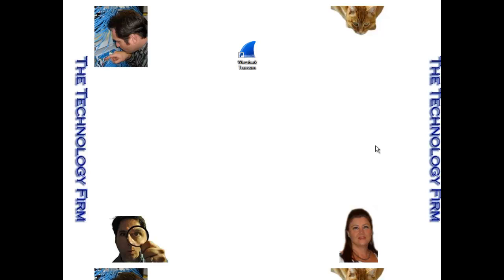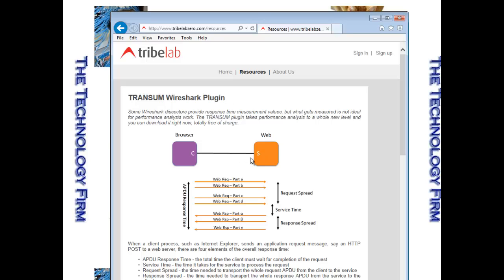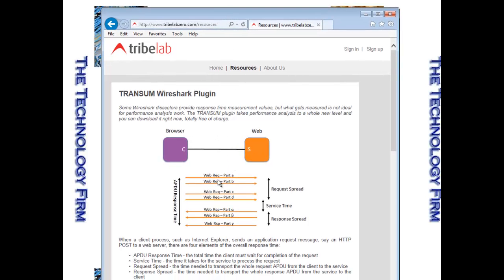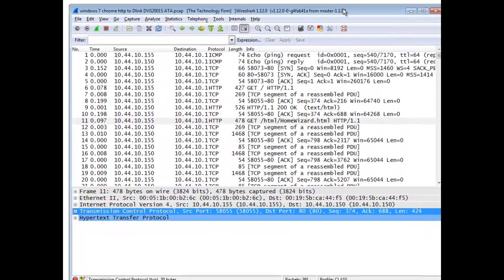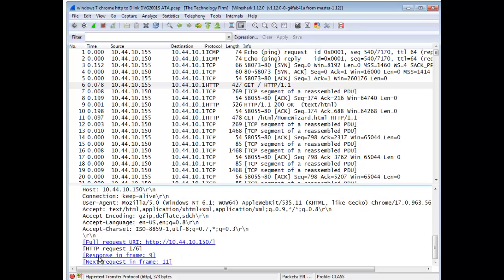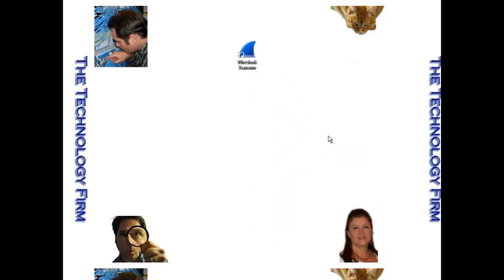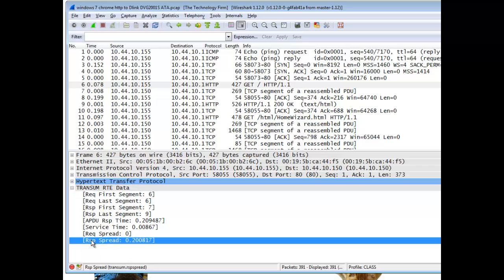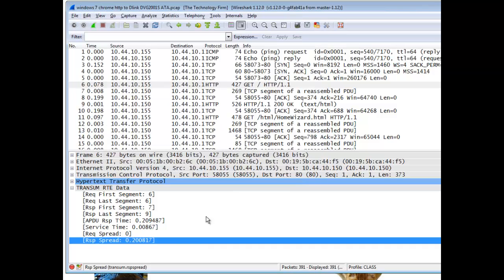Wireshark Transum Free Plugin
Wireshark Transum
Ok, let cut to the chase; whats better than a free tool like Wireshark?
Well, I’ll tell you.  A free Plugin to help analyze packets.
The easiest way to use the lua script is to create a shortcut like:
 "C:\Program Files\Wireshark\Wireshark.exe" -X lua_script:transum.lua
The example on the webpage does a good job explaining the measurement terminology.
When a client process, such as Internet Explorer, sends an application request message, say an HTTP POST to a web server, there are four elements of the overall response time:
APDU Response Time - the total time the client must wait for completion of the request
Service Time - the time it takes for the service to process the request
Request Spread - the time needed to transport the whole request APDU from the client to the service
Response Spread - the time needed to transport the whole response APDU from the service to the client
As of today, the script supports the following protocols;
• Web HTTP and HTTPS
• Web service HTTP and HTTPS
• Microsoft SQL database TDS without Multiple Active Result Set (MARS) activated
• Oracle database TNS
• PostgeSQL database
• .NET Remoting both SOAP and binary
• SMTP
• FTP command connection
• Many proprietary protocols that obey the flip-flop pattern